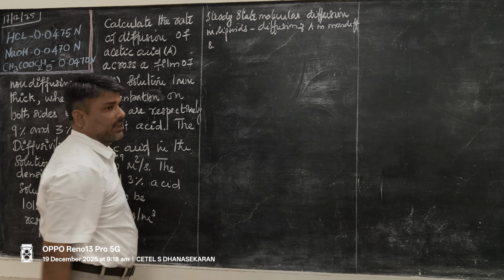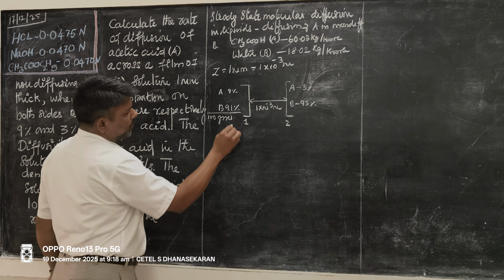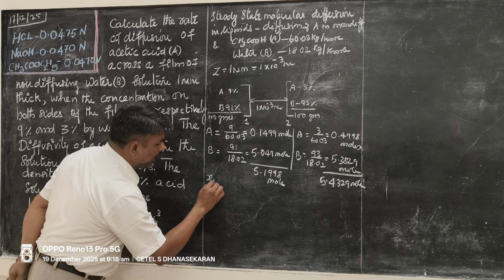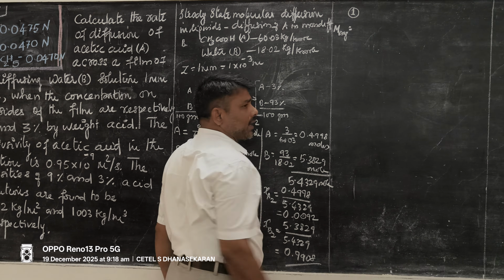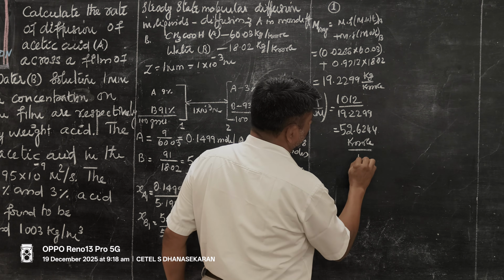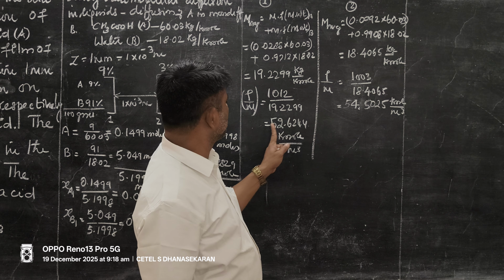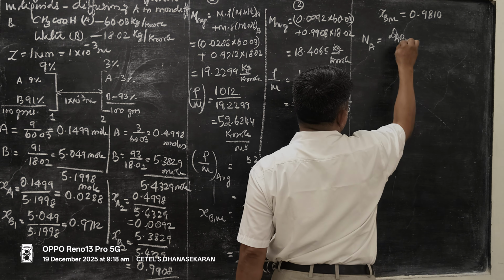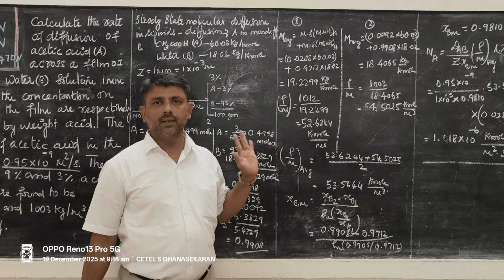12 Problem Steady State Molicular Diffusion in Liquids Diffusion of A through nondiffusing B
CETEL (Chemical Engineering Through E-Learning) is a non-profit educational YouTube channel dedicated to sharing knowledge freely for the benefit of students and educators. All videos on this channel focus on delivering clear, insightful, and concept-oriented explanations, with no commercial intentions. In this video lecture, a problem belongs to steady state equal molal counter diffusion is in a interesting manner. The problem is, to calculate the rate of diffusion of acetic acid (A) across a film of nondiffusing water (B) solution 1 mm thick at 17oC when the concentration on opposite sides of the film is respectively, 9% and 3% by weight acid. The diffusivity of acetic acid in the solution is 0.95x 10-9 m2/s. the densities of 9% and 3% acid solutions are 1012 kg/m3 and 1003.2 kg/m3 respectively. This knowledge is essential for the design and analysis of equipment widely used in chemical process industries.